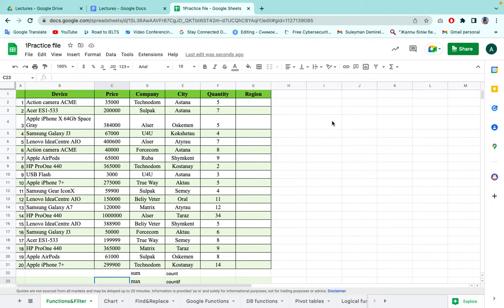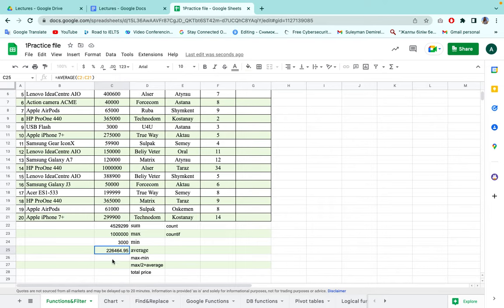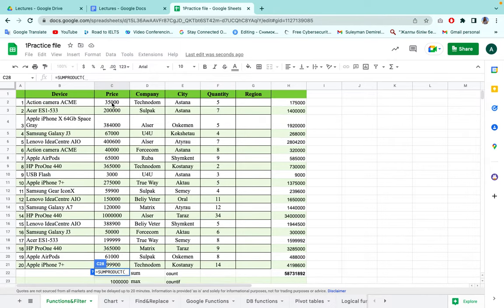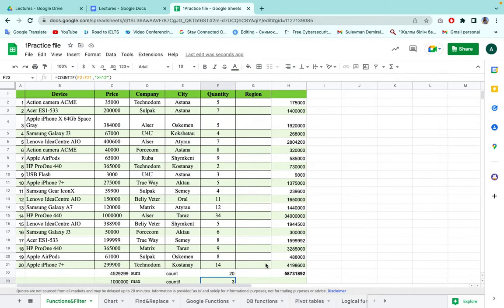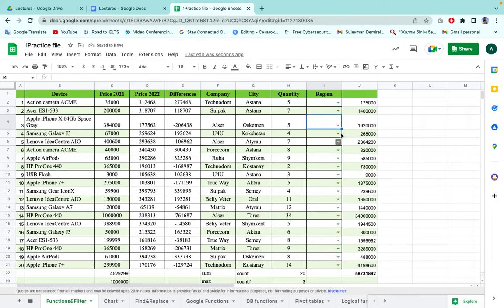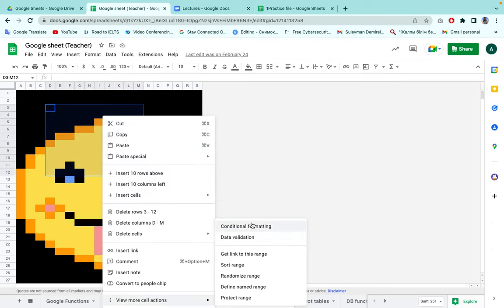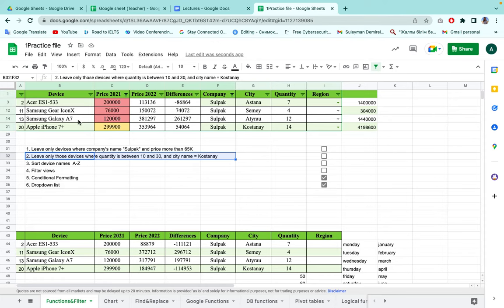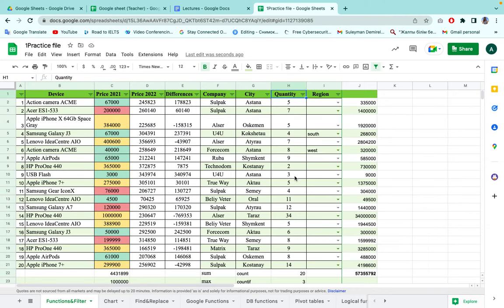Lecture 3. Google Sheet: Essential functions